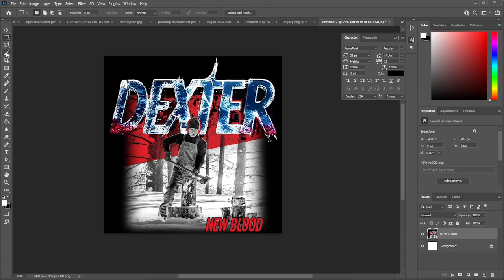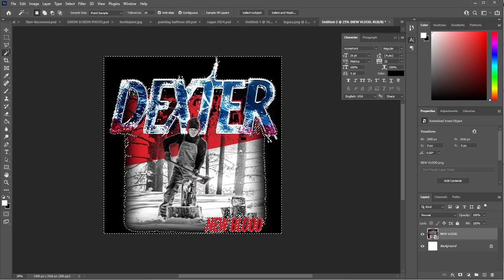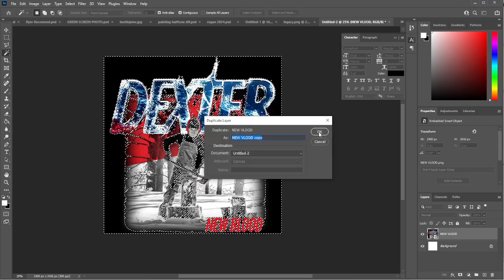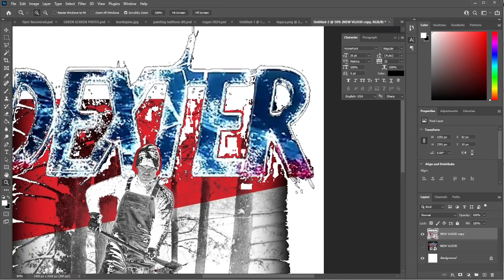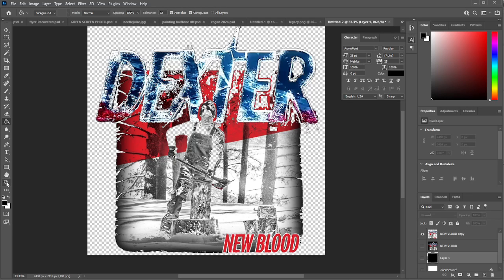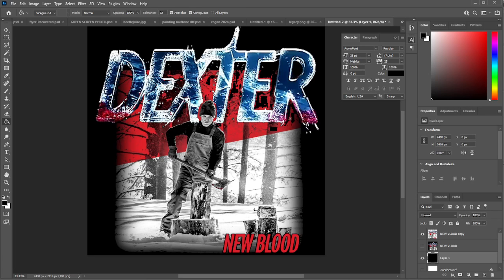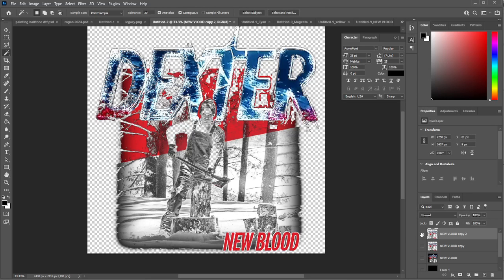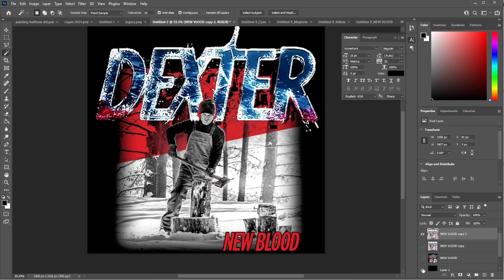HOW TO DO KNOCKOUT BLACK GRAPHICS FOR DTF DTG PRINTS FAST AND EASY IN PHOTOSHOP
SIGN UP FOR PLACEIT WITH THIS LINK TO START MAKING MOCKUPS TODAY

NEED SOME EXTRA CASH? BECOME AN INSTACART SHOPPER!
ITS EASY, ITS FAST, IT PAYS OUT DAILY AND ANYONE WHO HAS ACCESS TO  A CAR CAN DO IT.

DOWNLOAD THE VOYAGER APP WITH CODE LOR03D on signup for a crypto bonus!

GREENLIGHT DEBIT CARD FOR KIDS. HIGHLY RECOMMENDED FOR PROPER MONEY MANAGEMENT AND FISCAL EDUCATION